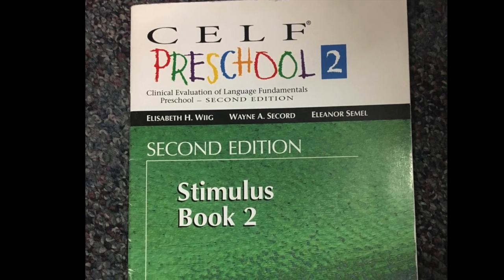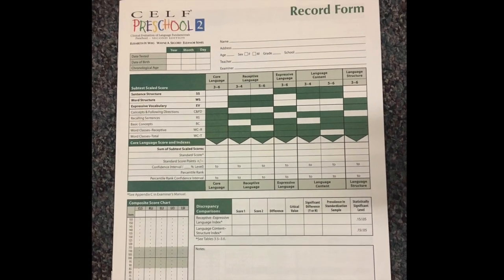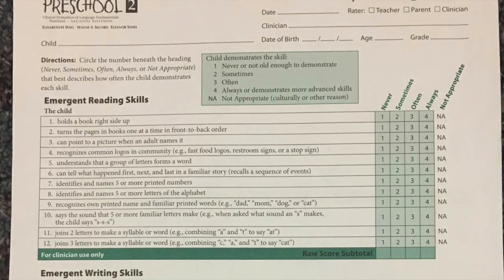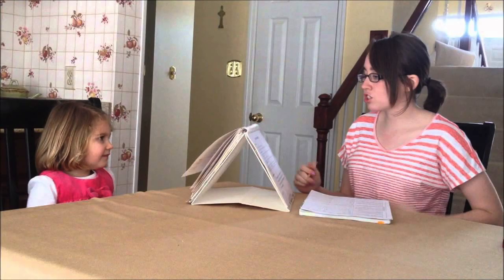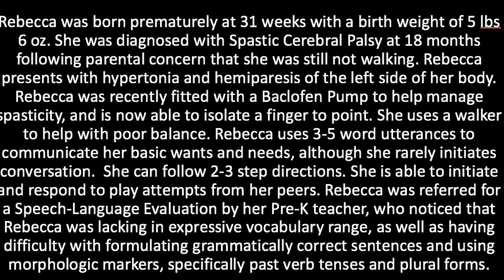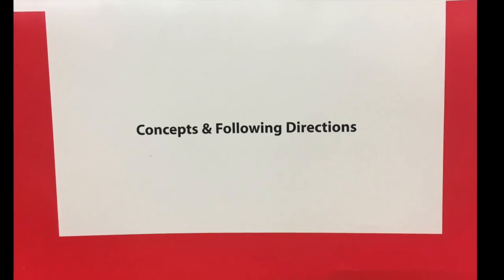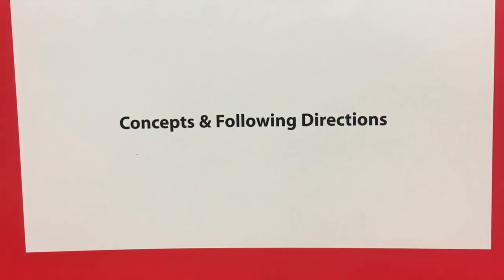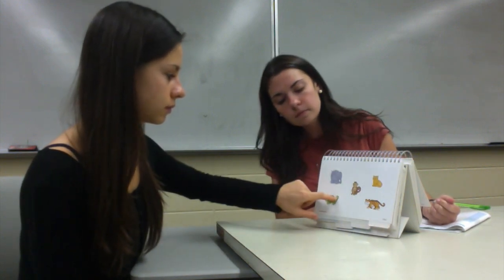CELF PRESCHOOL-2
This video is about Tests and Assessments